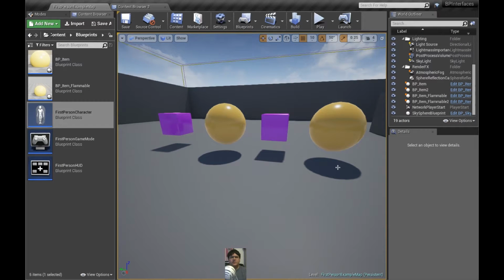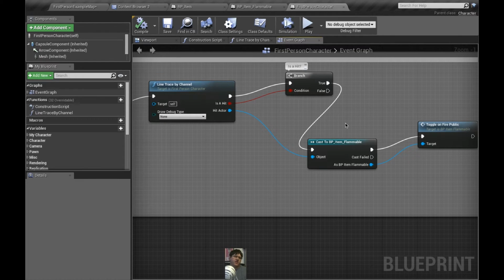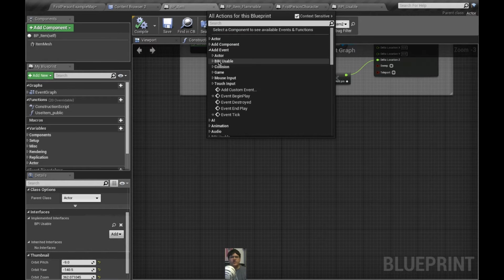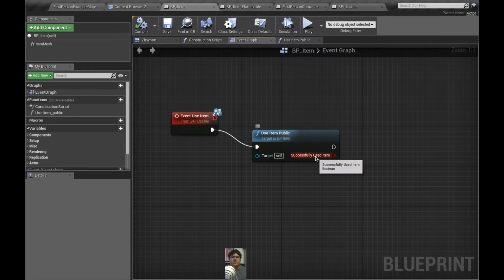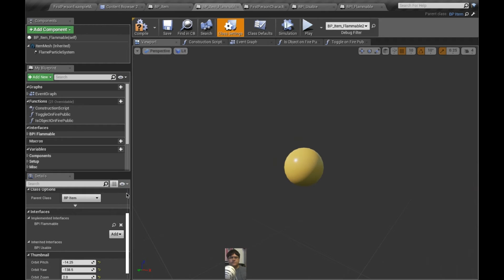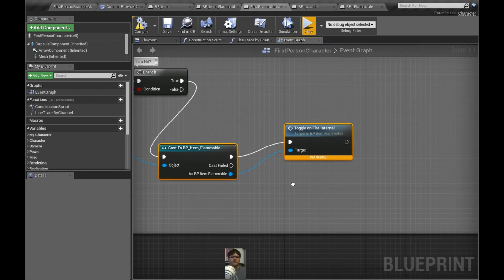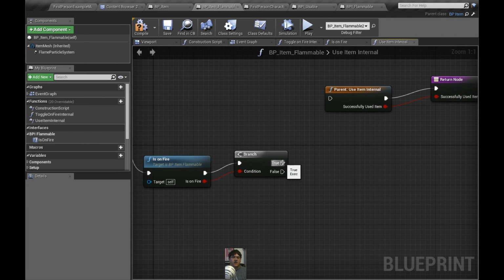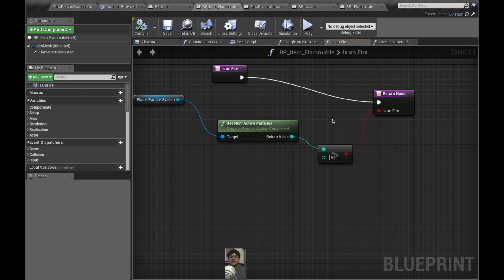Unreal Engine 4 Tutorial - Ep1 - Blueprint Interfaces (& Overriding Blueprint Functions)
This Unreal Engine 4 tutorial covers how to create Blueprint Interfaces, and how to use them to simplify scripting user interaction with the game world. It also covers overriding functions in Blueprint.